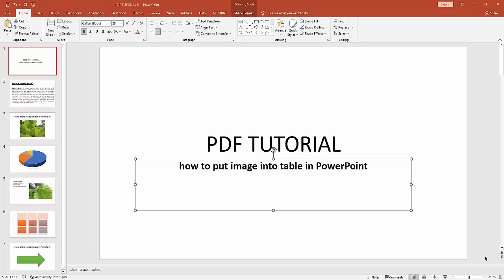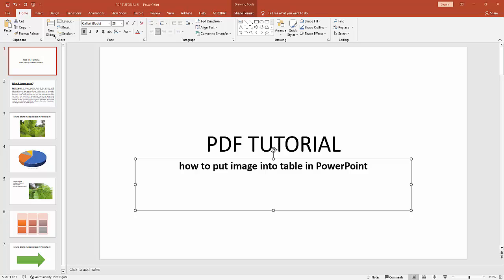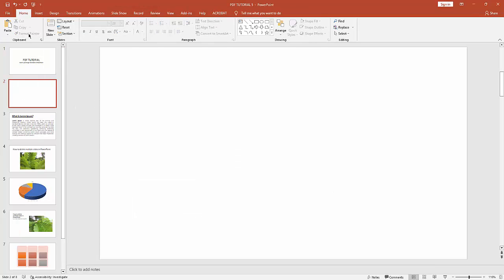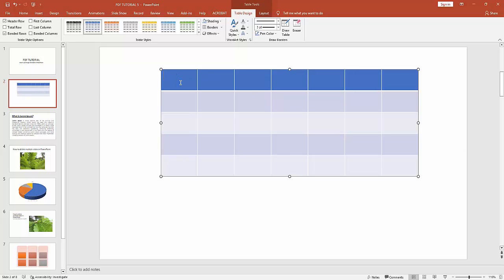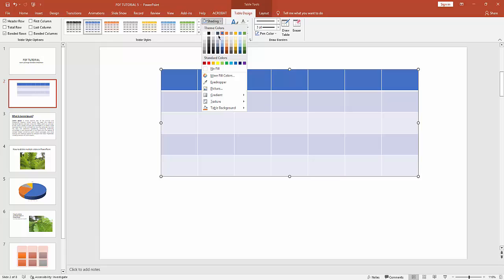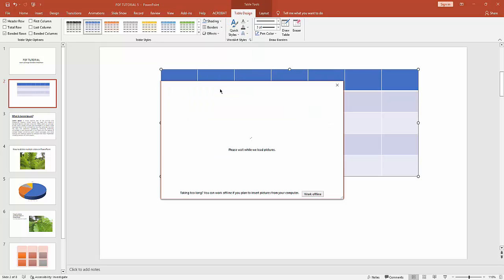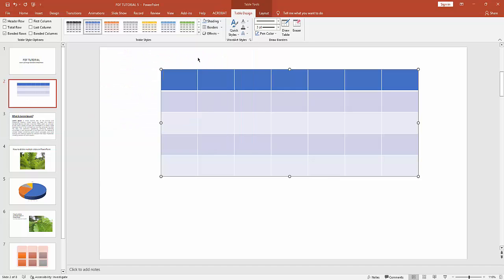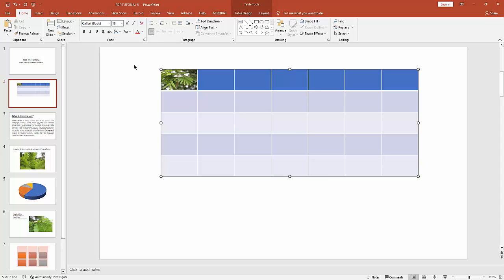how to put image into table in PowerPoint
Assalamu Walaikum,
In this video I will show you, how to put image into table in PowerPoint.  Let's get started.